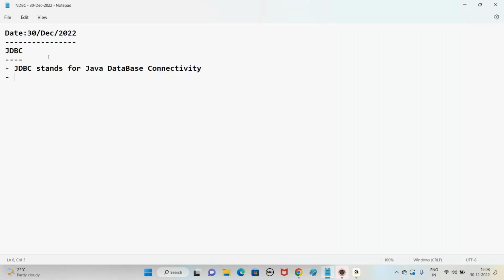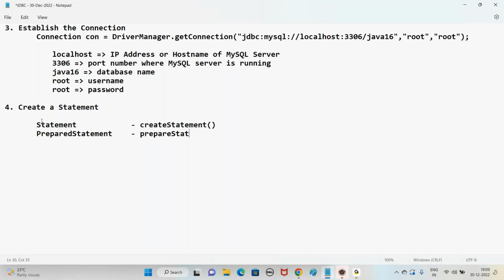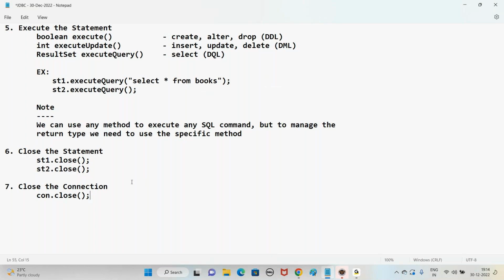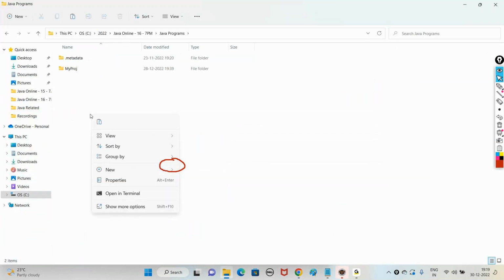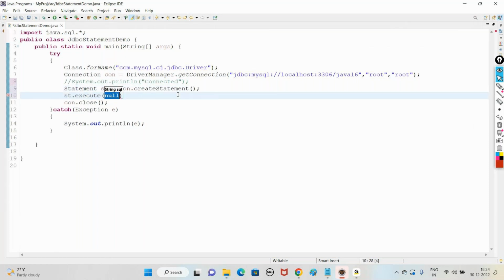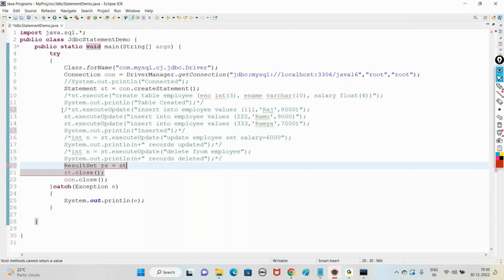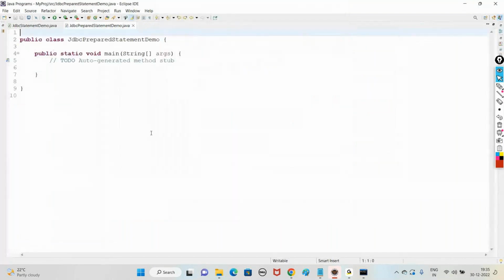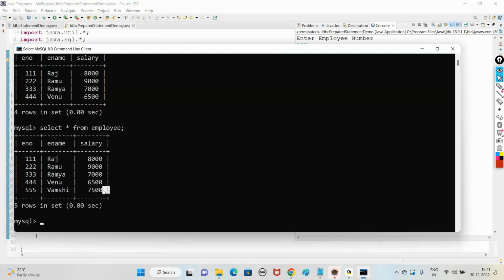Java Database Connectivity | JDBC to MySQL Connection | rajonlinetrainings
- Core Java
- Hibernate Framework
- Spring Framework
- Web Services
- Microservices